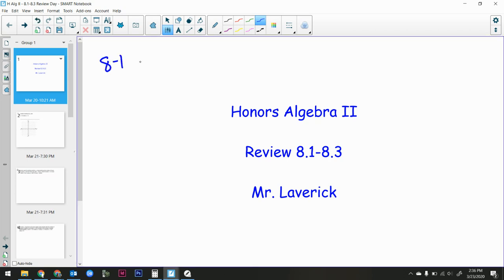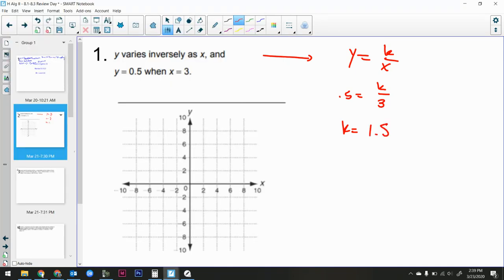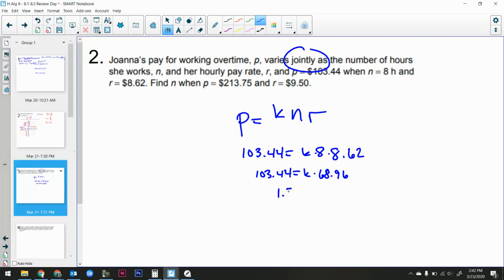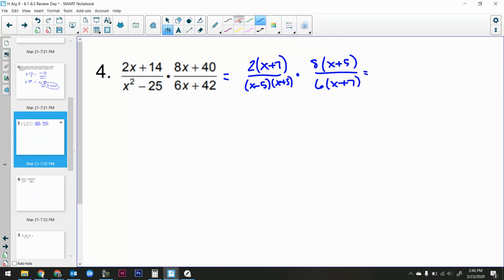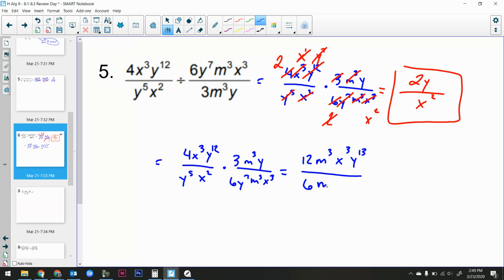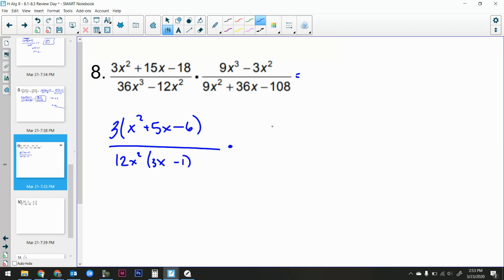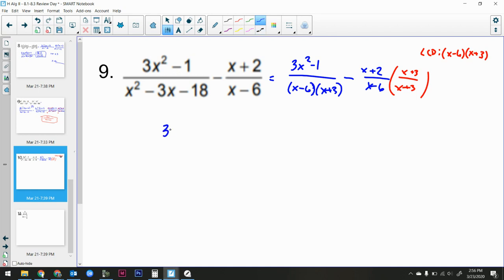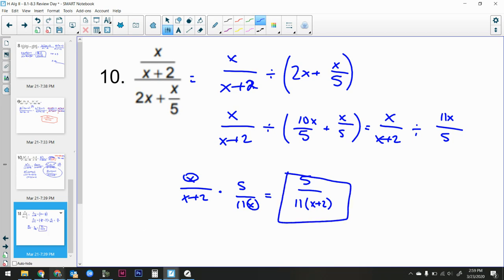Honors Alg 2 - 8-1 through 8-3 Review Day 1